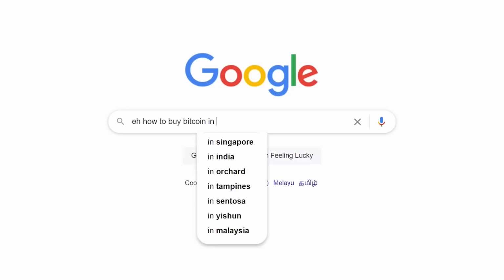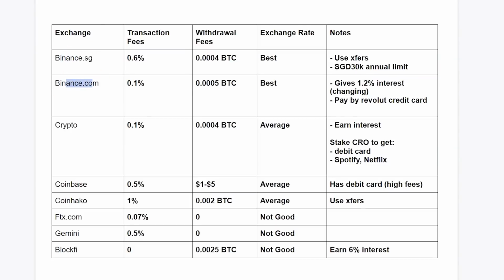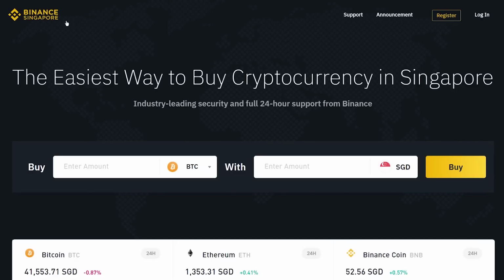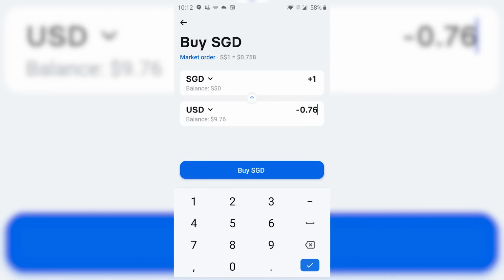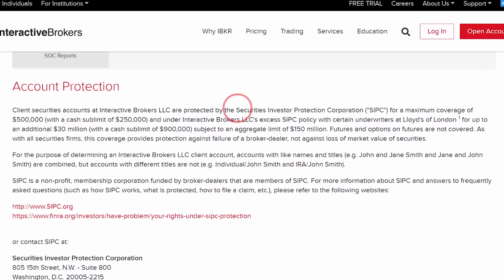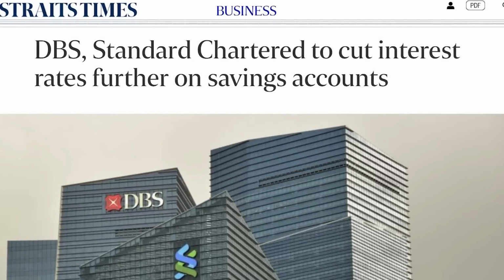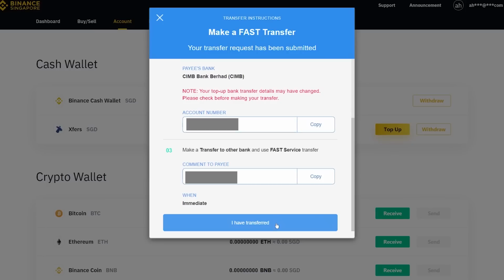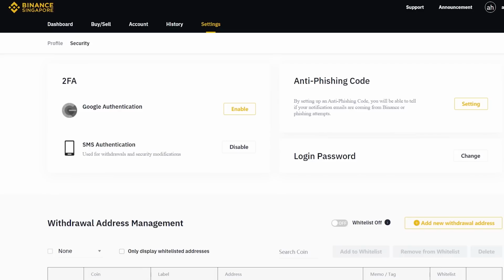How To Buy Bitcoin In Singapore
In this video, I’ll share with you how to buy Bitcoin in Singapore, where to keep it, and things to take note. Enjoy!